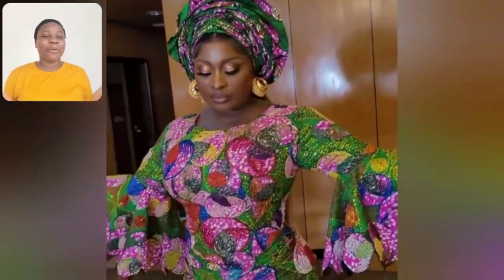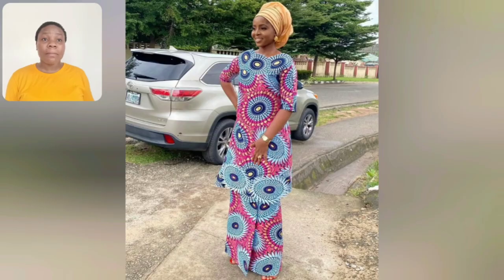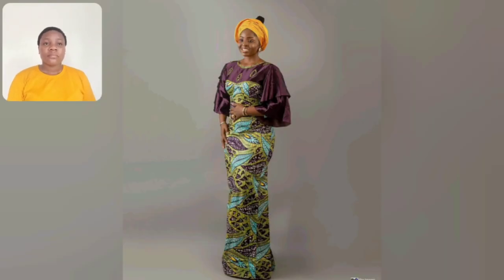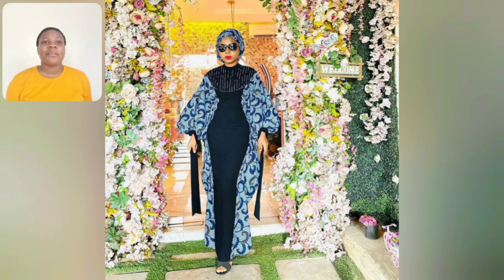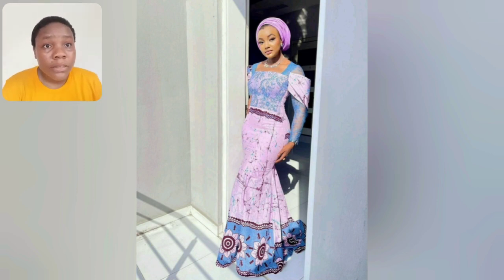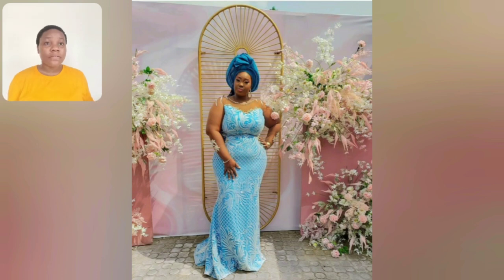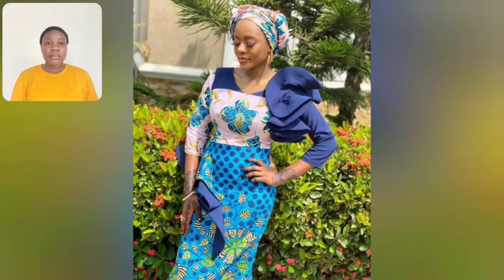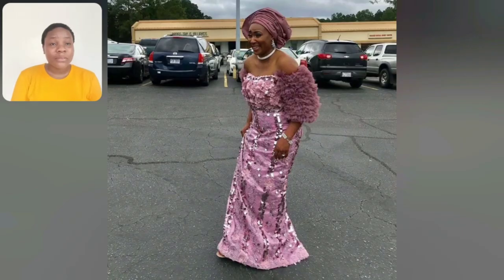Latest African Trendy Clothes Styles Gorgeous Flawless 2022 Ankara And Asoebi Styles African Fashion